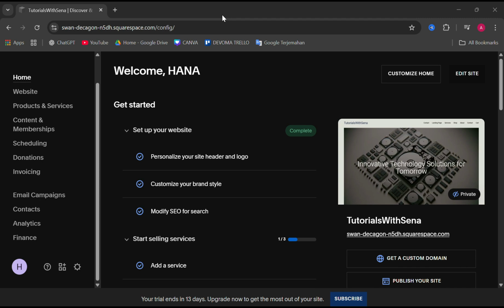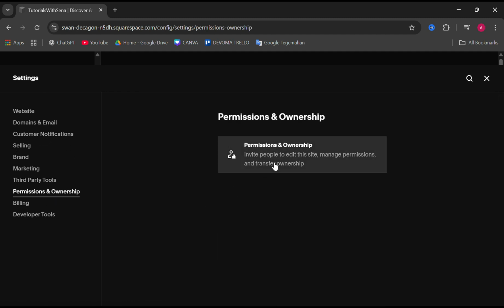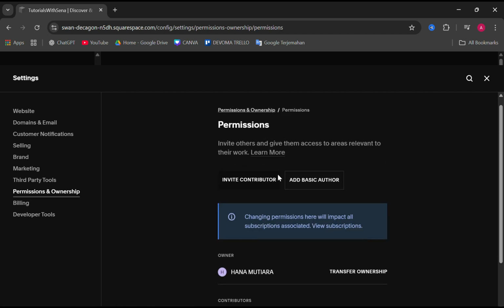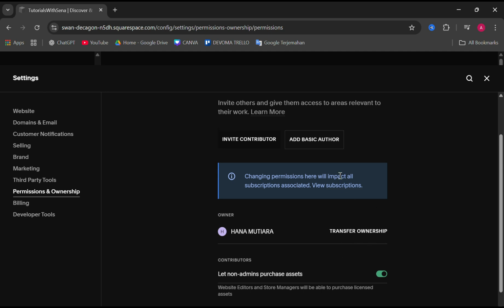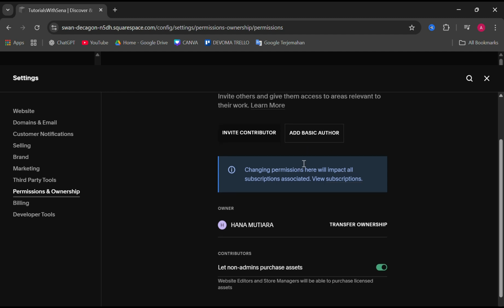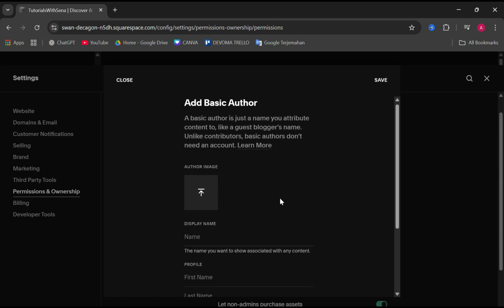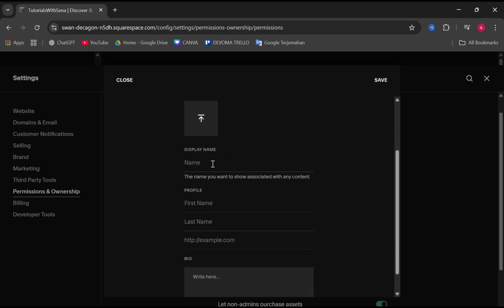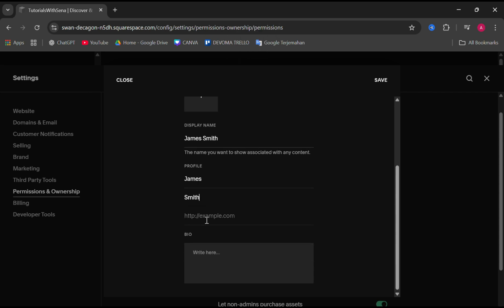How to Add an Author Profile to Your Squarespace | Create Author Bio Page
Learn how to add an author profile to your Squarespace website so you can showcase author details, bios, and credibility for blog posts or publications. This tutorial walks you through creating an author bio page and linking it properly to your content.

What you’ll learn:
• How to create an author profile in Squarespace
• How to build an author bio page
• How to link author profiles to blog posts
• Tips for presenting authors professionally on your site